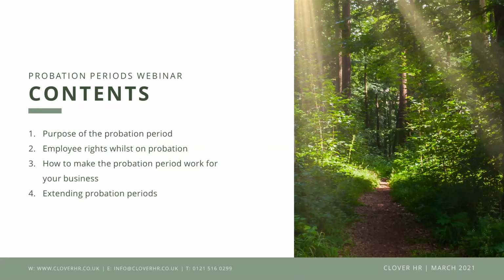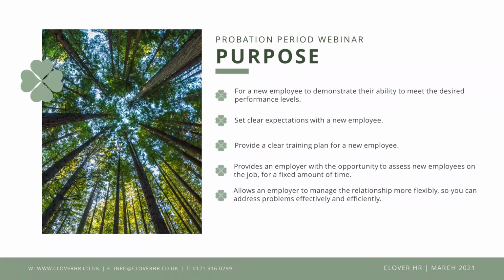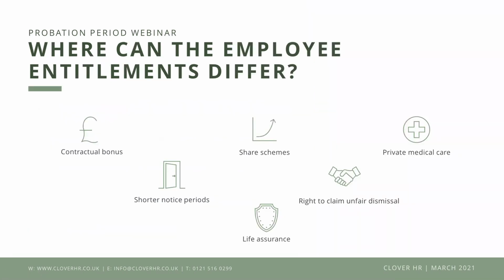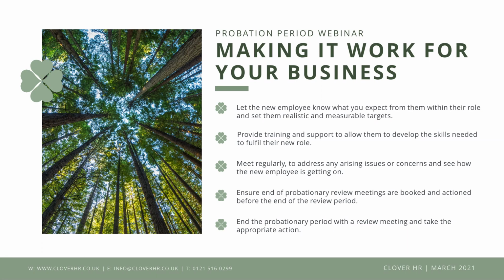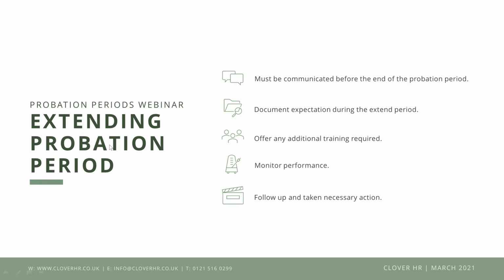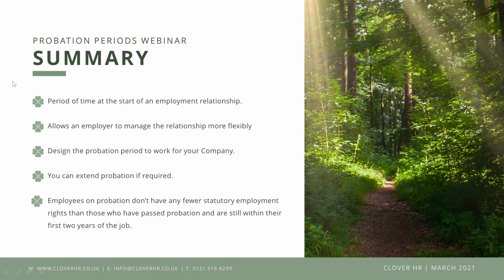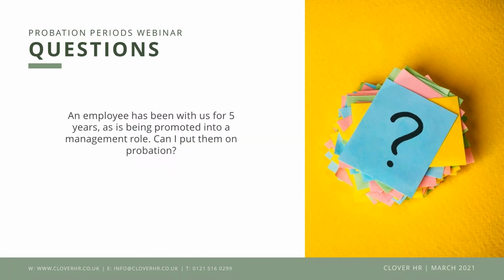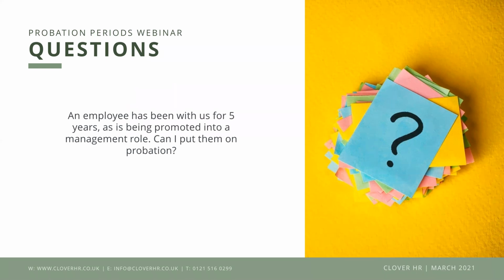Making the Probationary Period Work For You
The webinar includes:
• Purpose of the probation period
• Why are probation periods important
• Employee rights whilst on probation
• How to make a probation period work for your business